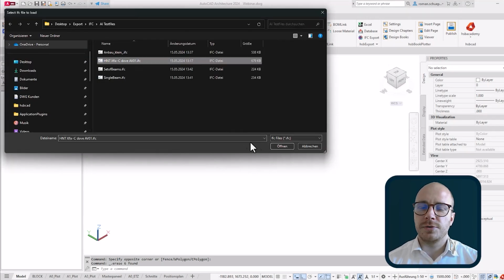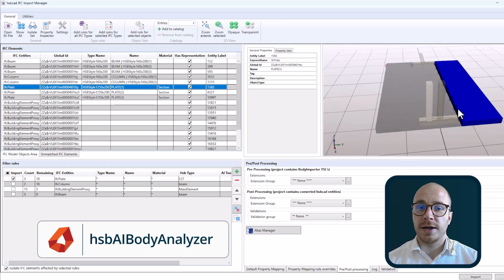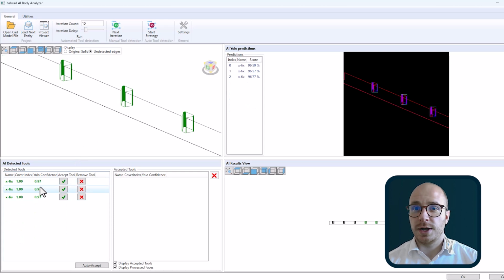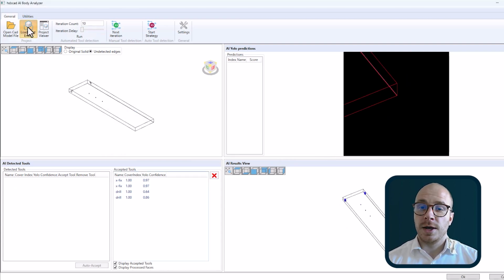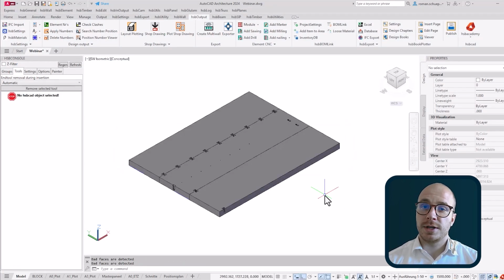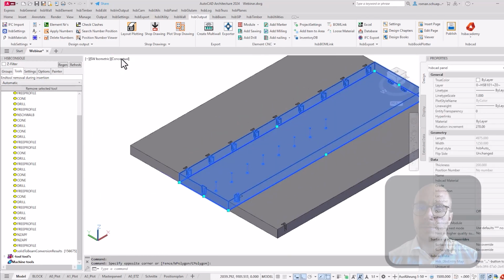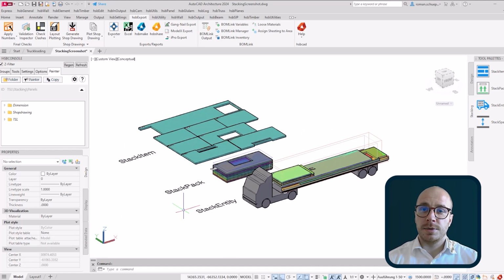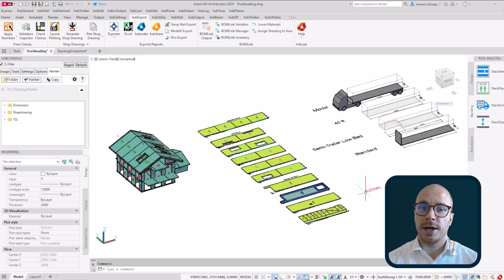Introducing hsbDesign 27 for AutoCAD® | hsbcad | Flexible Offsite Construction Software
Meet hsbDesign 27 for AutoCAD®: a powerful, precision-driven upgrade of our detailing and framing solution with new features like 3D Stacking and Truck Loading capabilities and an AI-Powered Body Analysis proof of concept. With tools like StackItem, StackPack, and StackEntity, hsbDesign 27 empowers you to stack, load, and transport with efficiency and accuracy, directly from AutoCAD®.

Get a demo of hsbDesign for AutoCAD® and see it in action

About hsbcad:

With 30+ years of industry experience, hsbcad is a global software solution provider for offsite construction with the purpose of reshaping today's construction industry into a sustainable and innovative tomorrow.

hsbcad has always looked to break the boundaries of current technology in order to deliver the most efficient, flexible, and user-friendly software solution as required in the offsite construction industry. Its extensive software platform supports companies by facilitating computer-aided design (CAD), offsite manufacturing, onsite assembly, and compliance with the rapidly emerging Building Information Modelling (BIM) standards in the construction industry.

Headquartered in Ghent, Belgium, hsbcad’s global team comprises 80+ people, spread throughout their international subsidiaries in Germany, The Netherlands, The UK, The USA, Canada, Japan, Ecuador, and Australia.